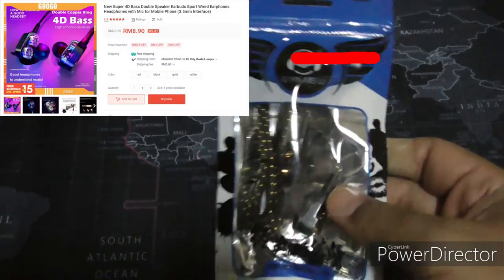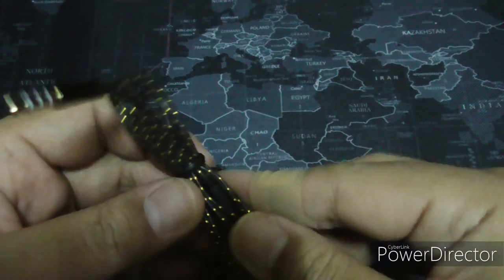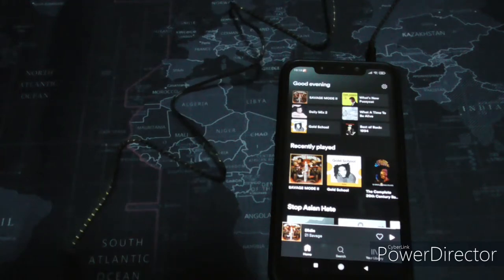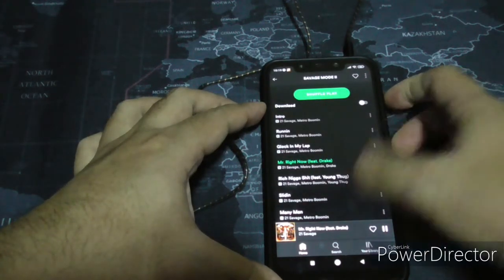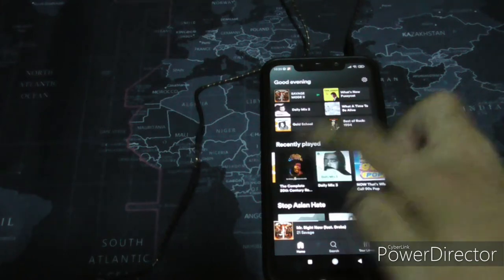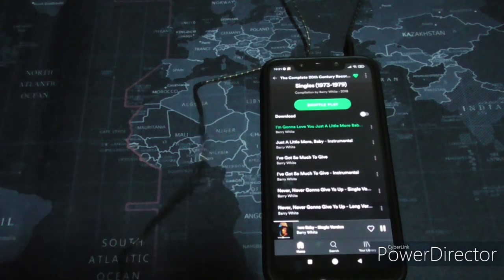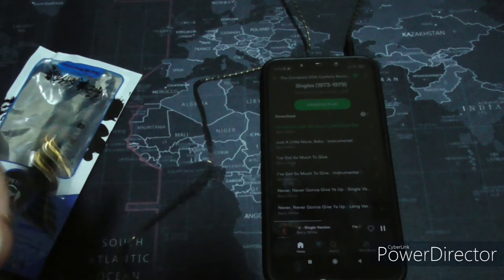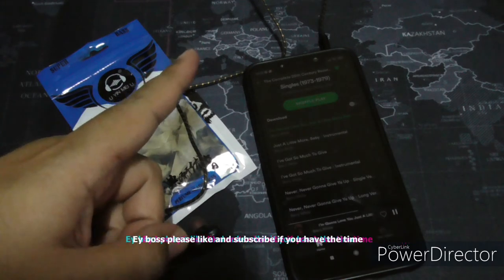Shopee Stuff: New Super 4D Bass Double Speaker Earbuds Review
Full product description in Shopee: New Super 4D Bass Double Speaker Earbuds Sport Wired Earphones Headphones with Mic for Moblie Phone (3.5mm Interface)

Ya i know. They even spelt Mobile wrong. I swear i'm not a grammar nazi haha

With that being said...not bad for RM8.90. Seriously i was expecting something sucky. I don't know about the 4D part tho..gimmick at its best.

Good if you just want throw away earphones to listen to music. Imagine losing your uber expensive sennheisers haha